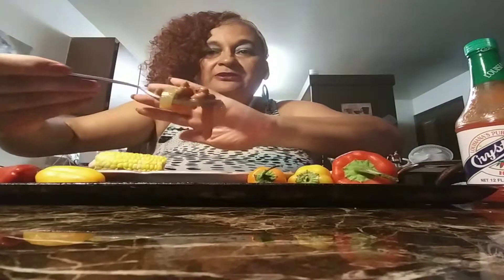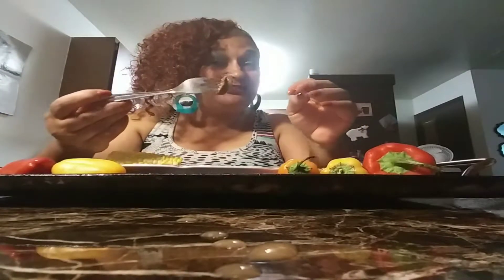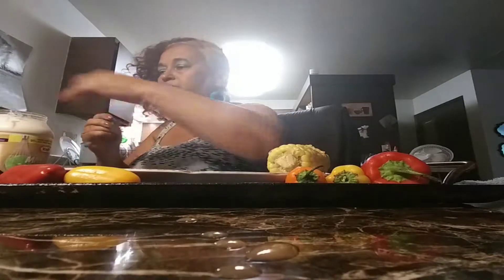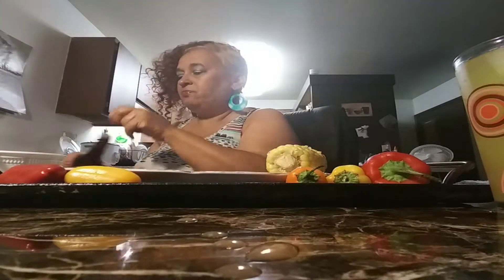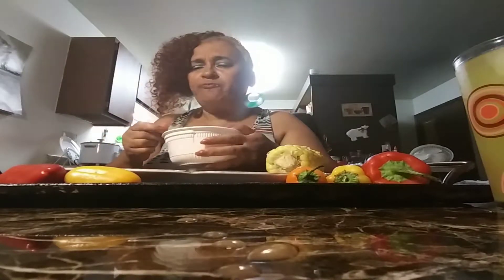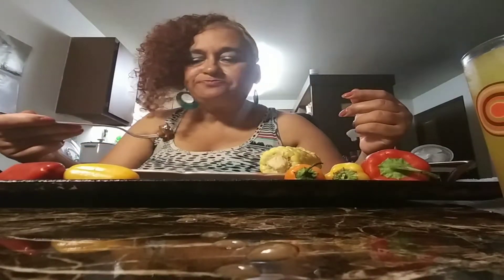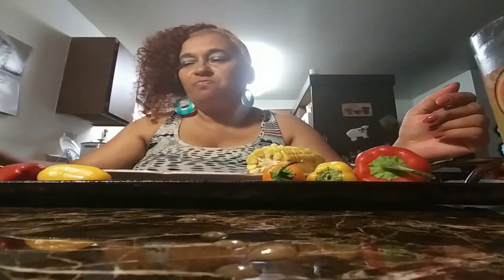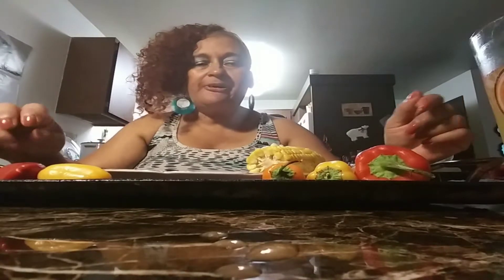Pinto beans w red peppers and bell peppers fried zucchini squash with sweet yellow corn on😛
Pinto beans red peppers bell peppers fried zucchini squash sweet yellow corn on the cob Fanta pineapple soda thank you my lovely peeps for your support💯❤❤😊